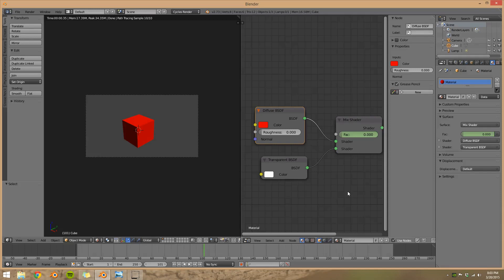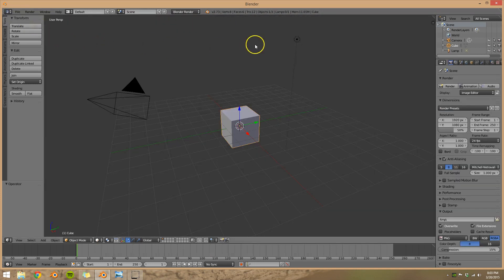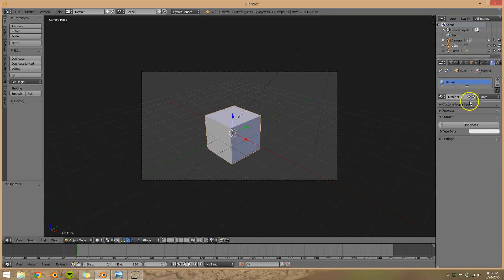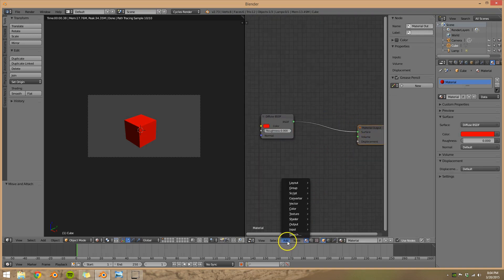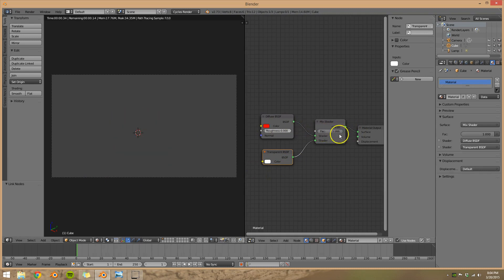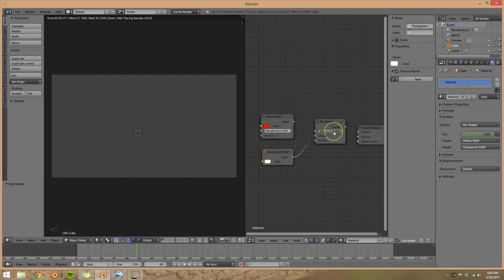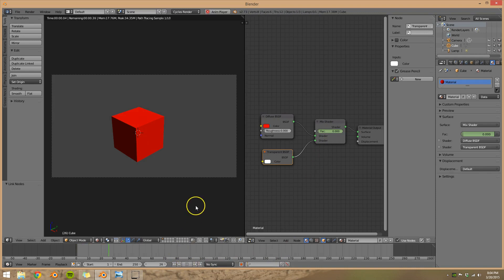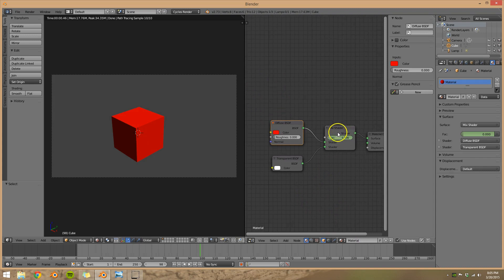Blender Tip: How to animate objects to disappear and reappear